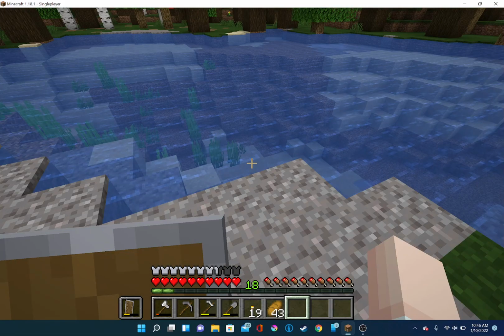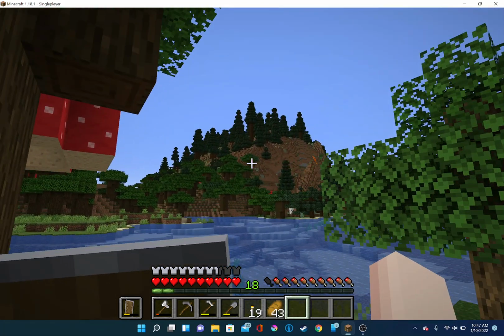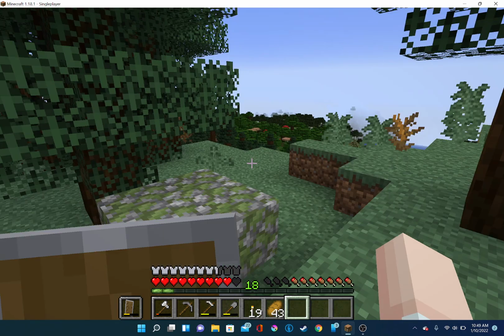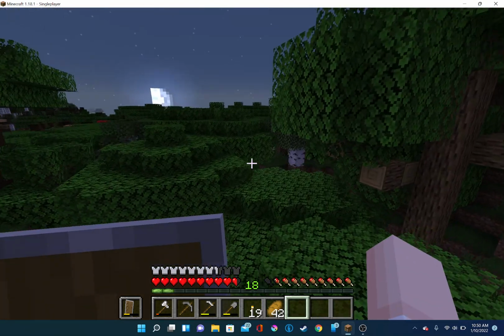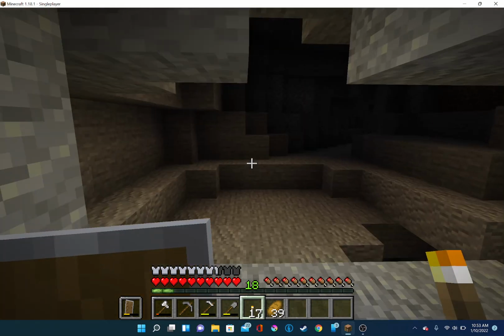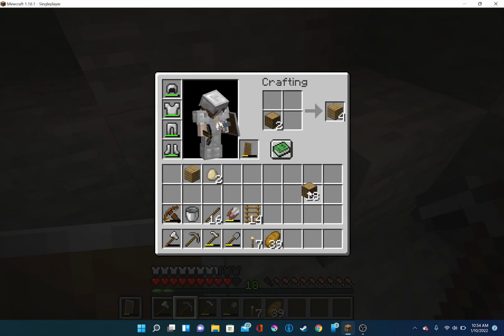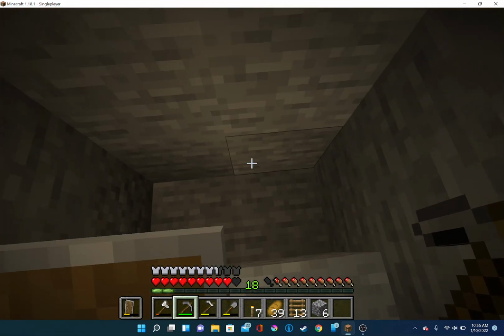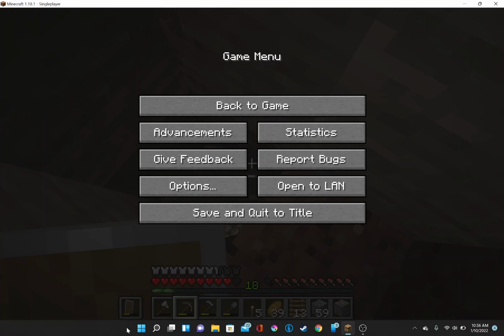Minecraft Survival Series Ep 12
Its back. But what's this? 1.18! Kind of XD